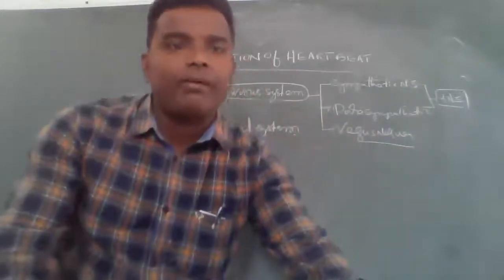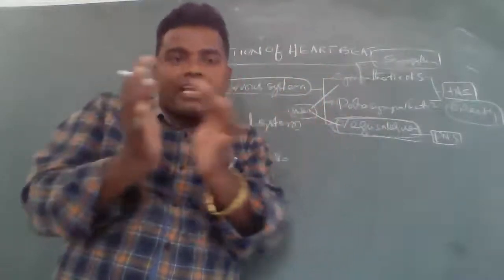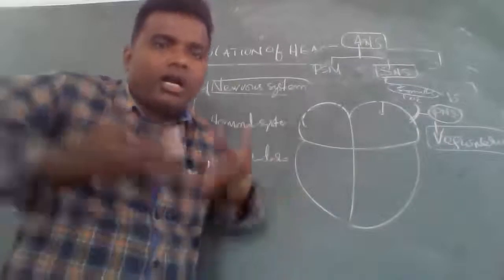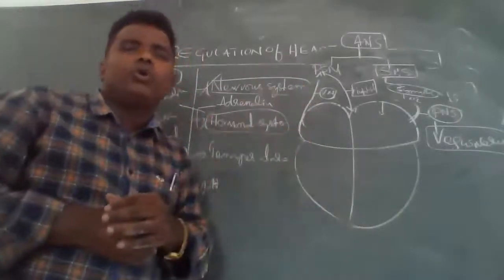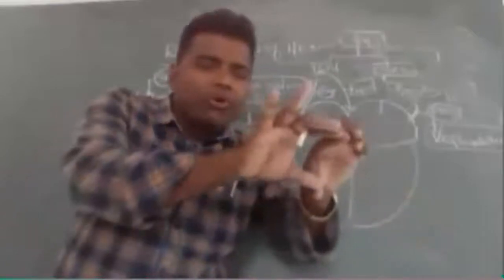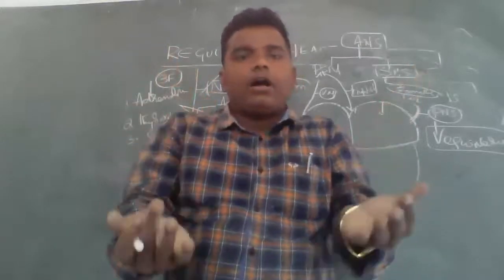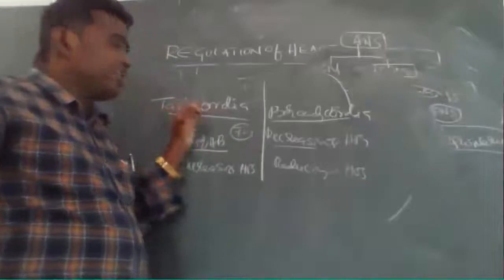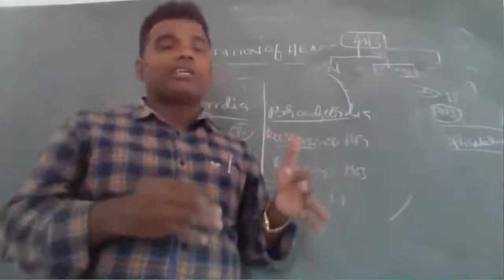Regulation of Heart Beat(CIRCULTION PART-7||NEET||CSIR-NET||BSc||MSc||KRISHNA's ENTREPRENEUR ACADEMY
Regulation of heart beat
1.Neural regulation
2.hormonal controle
3.Temperuture
4.pH